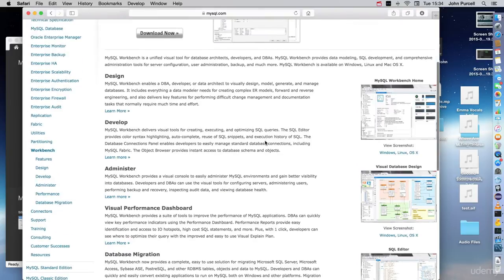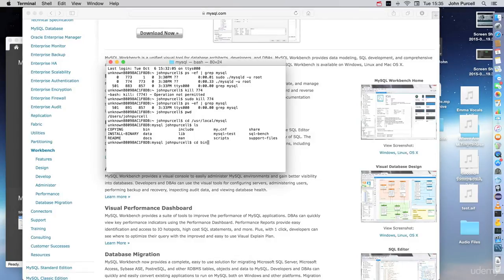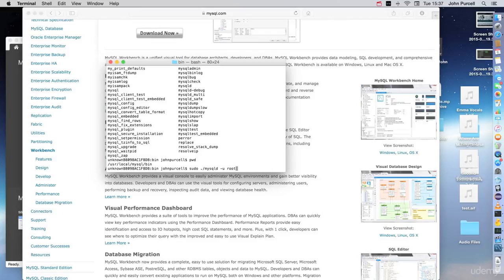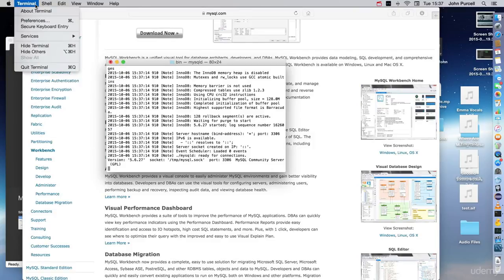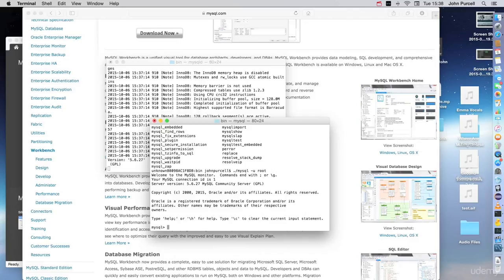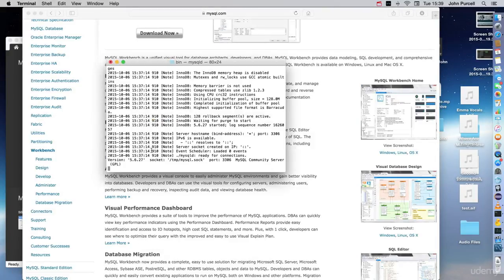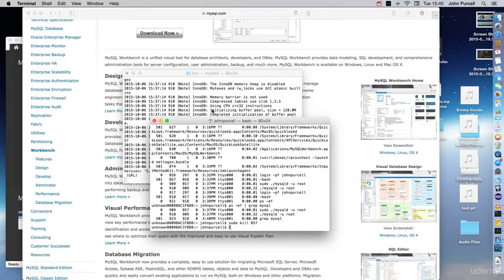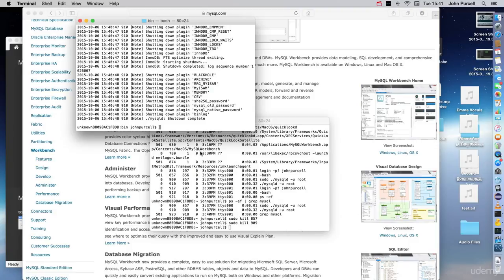003 Using the Command Line